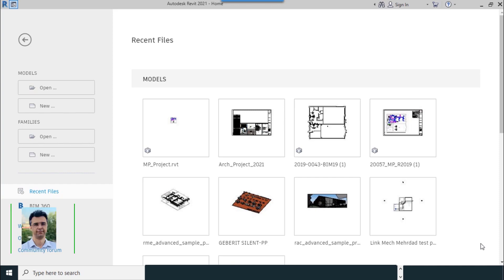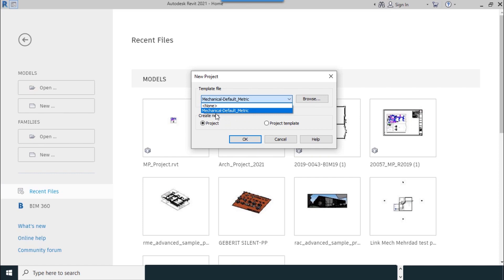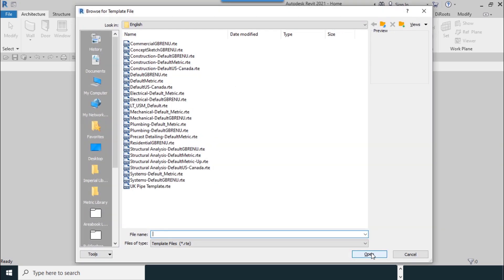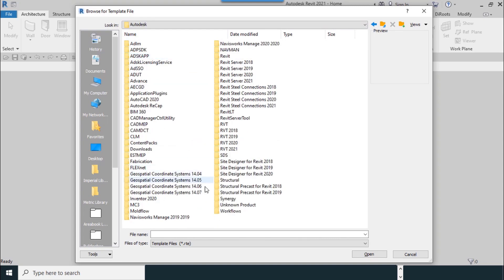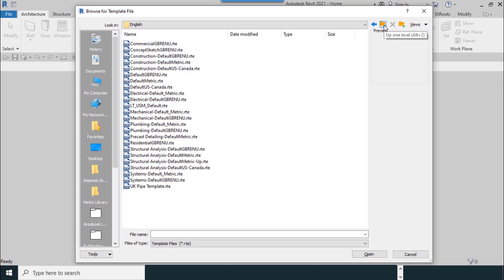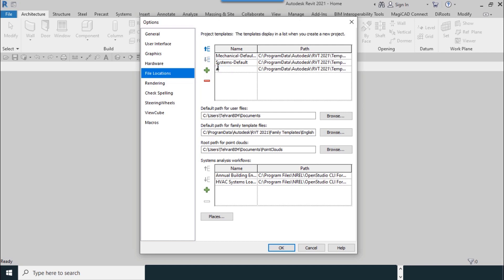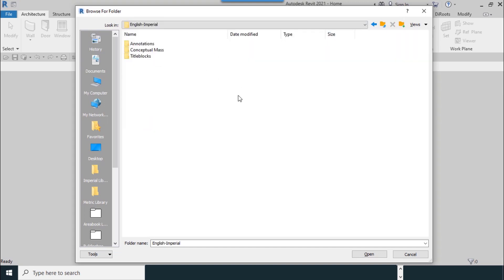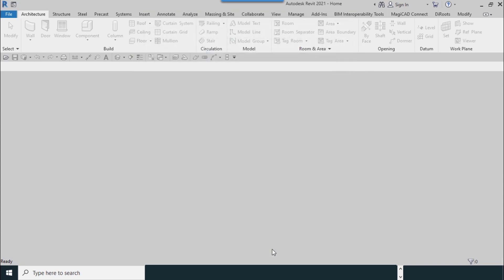01 Fabrication Detailing Revit 21 What Can You Adding New Project Templates